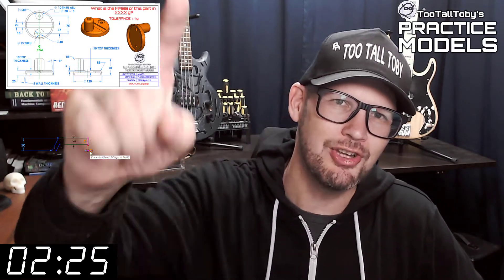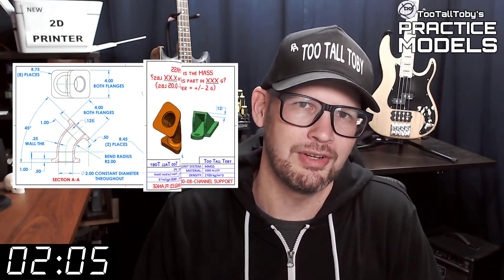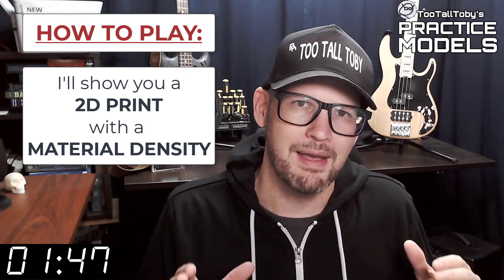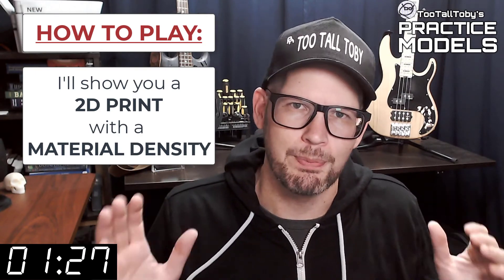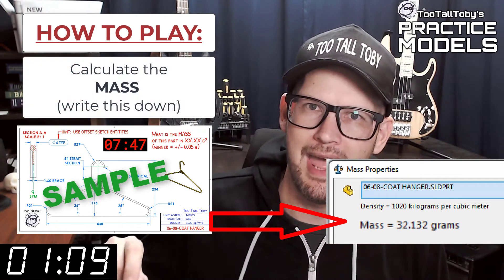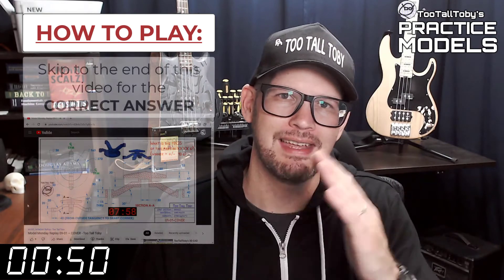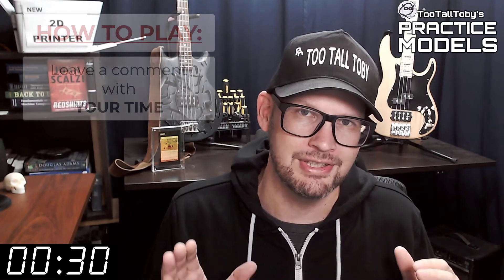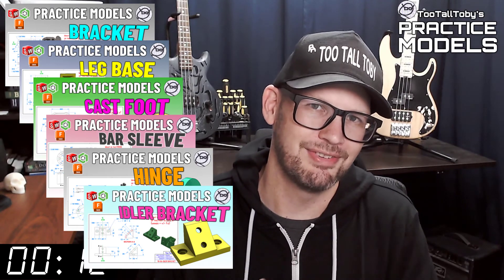SOLIDWORKS Practice - Onshape Practice - Fusion 360 Practice Exercises - TooTallToby-10-07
TooTallToby-10-07
Drawing #10-07-ANGLED FLANGE
2:35 - CHALLENGE BEGINS
18:06 - ANSWER REVEALED